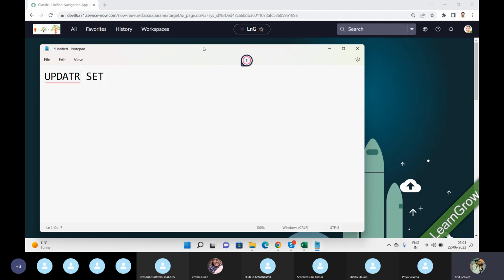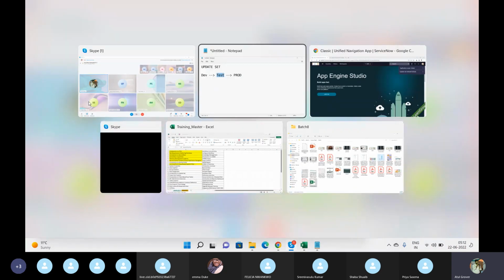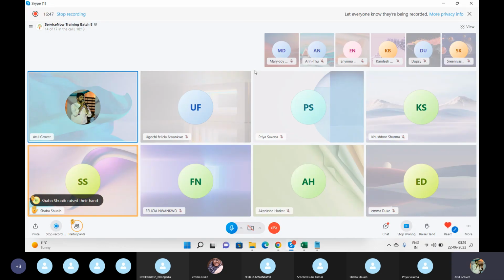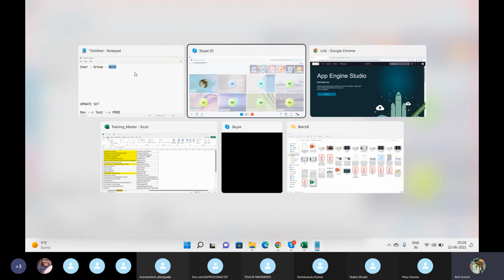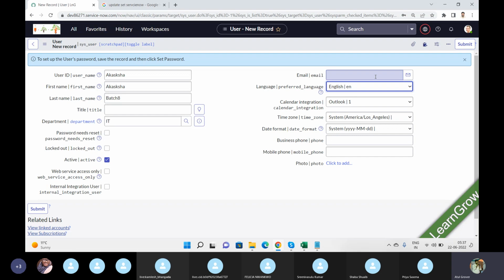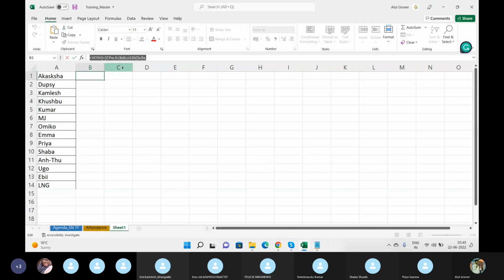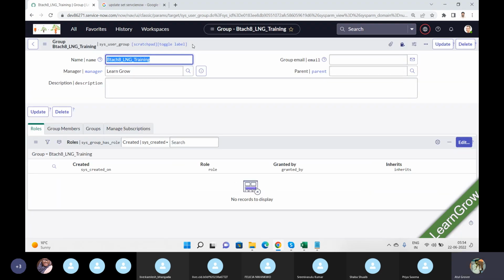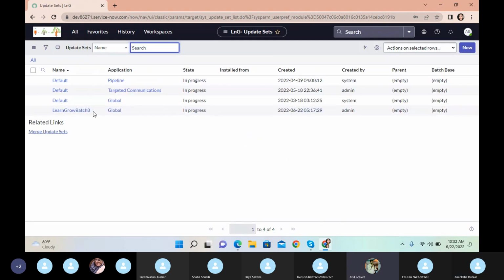Batch 8 | Day 8 | Update Set Creation - User - Group - Role | Techno Functional Training | San Diego